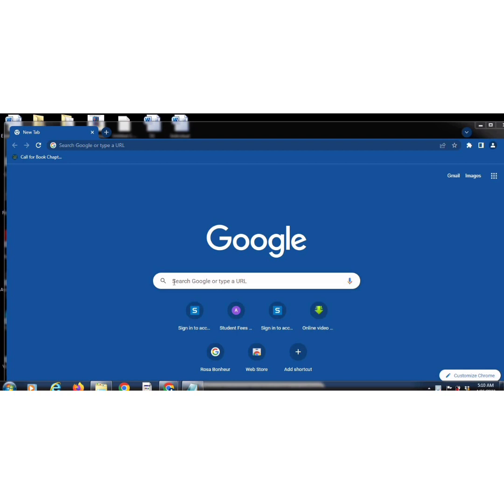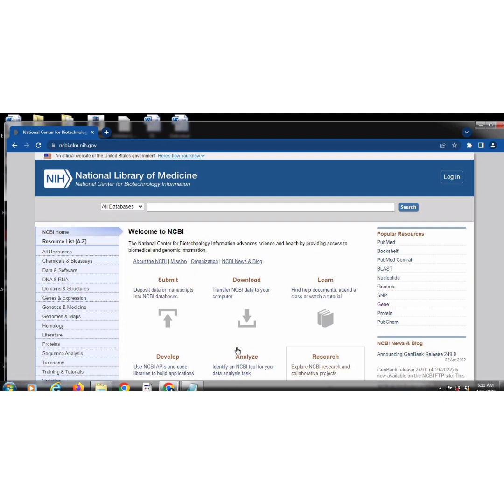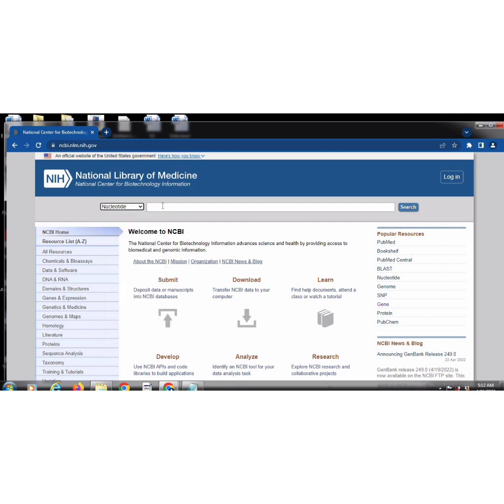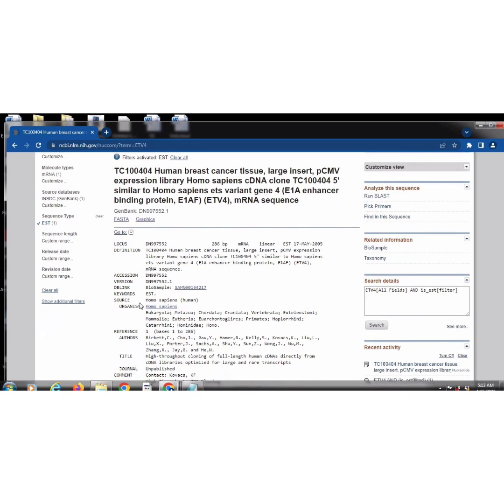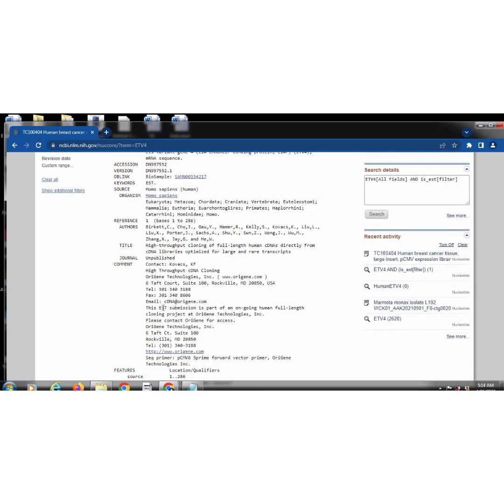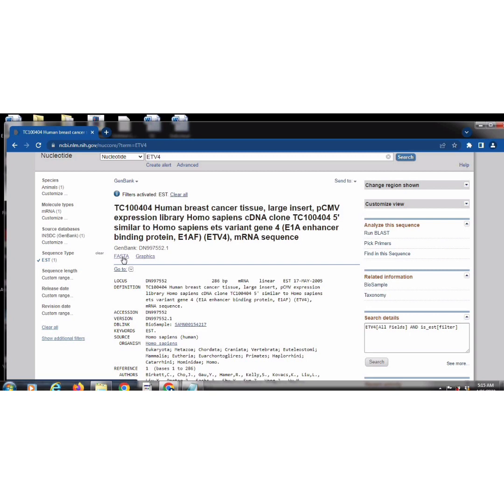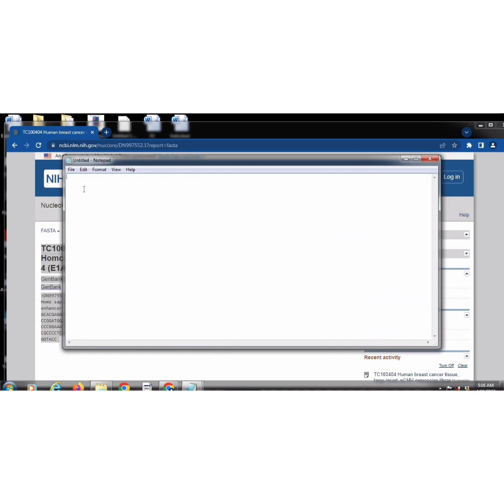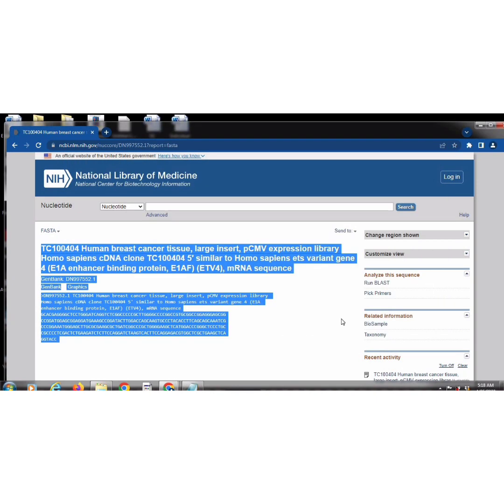RETREIVAL OF GENE SEQUENCE